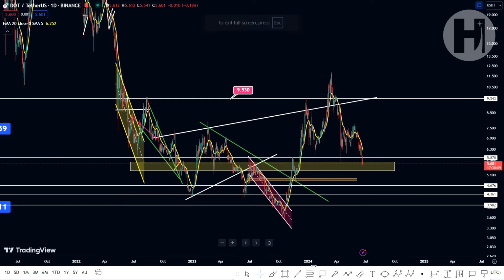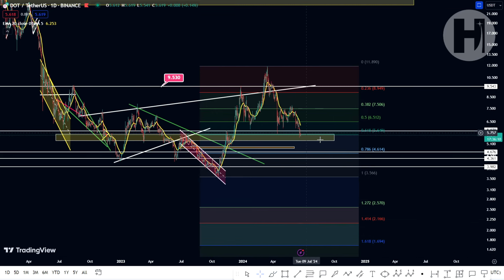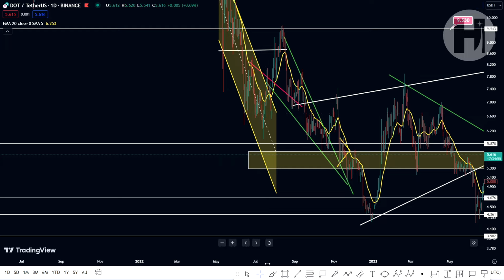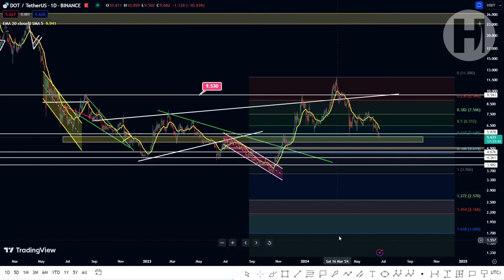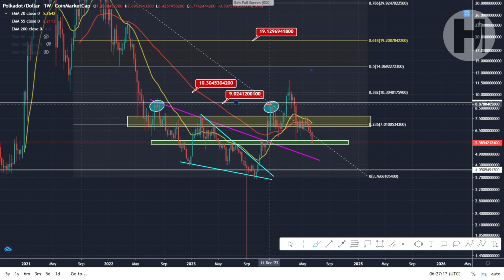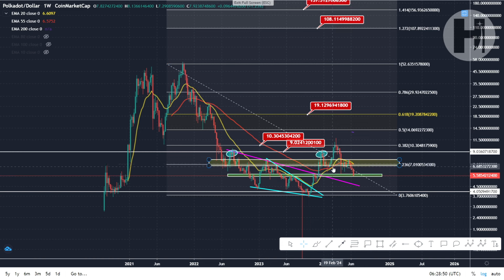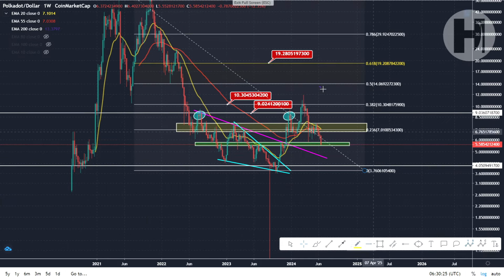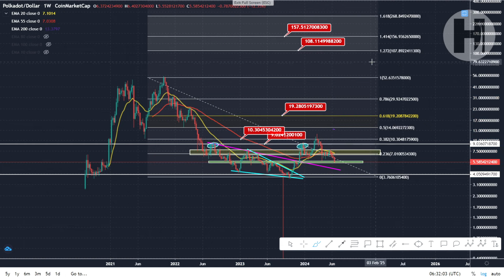"Higher Low!" Polkadot - DOT Coin Technical Analysis and Price Prediction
►USDT(trc20) - TVfTnUDcSqkBcYPrLbtowcCmaTyDWZhRYz